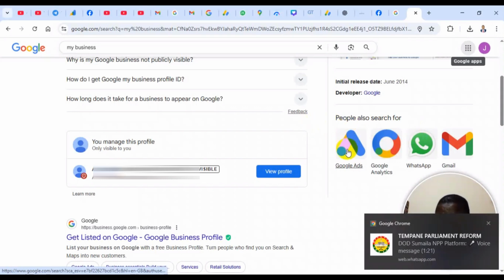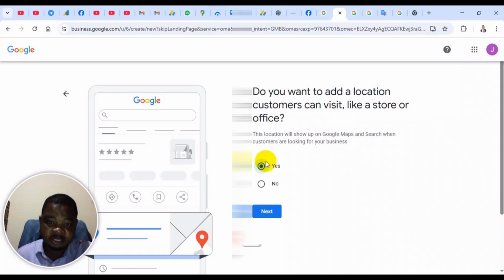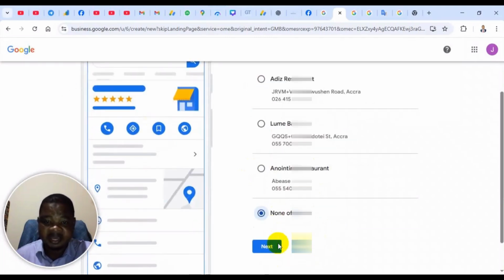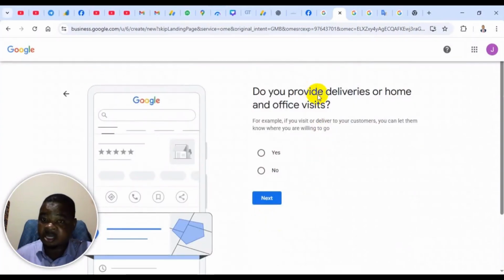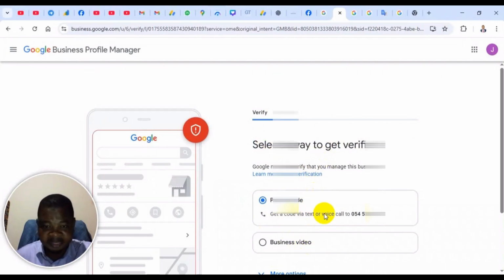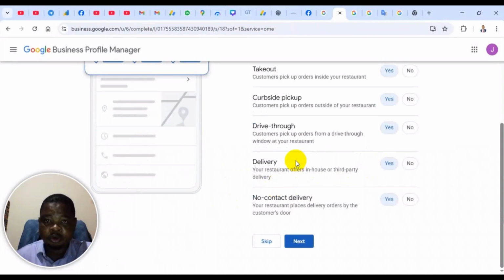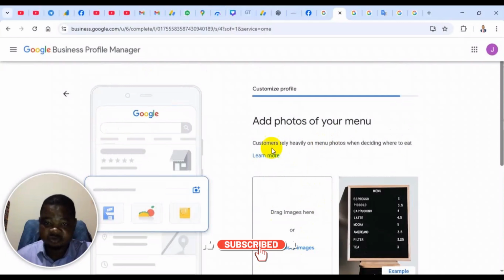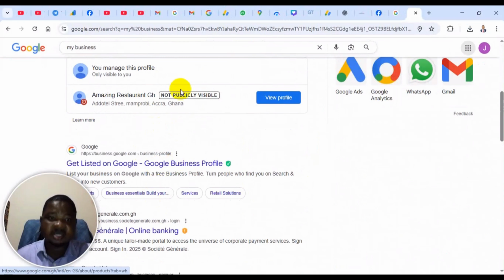How to create Google business profile | google my business tutorial | add location to google map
Follow the steps in this video to learn How to create Google business profile | google my business tutorial | add location to google map